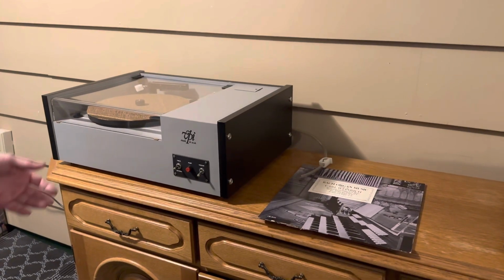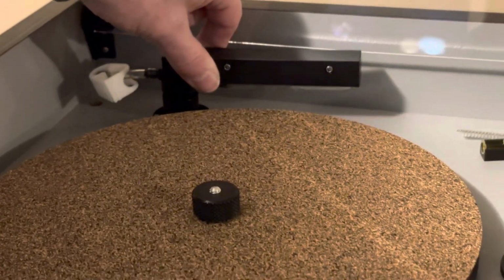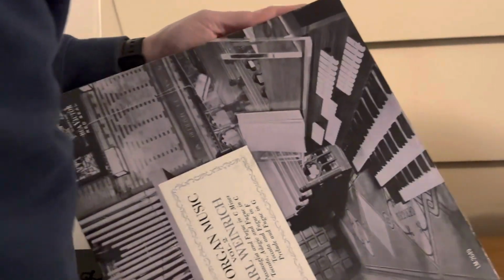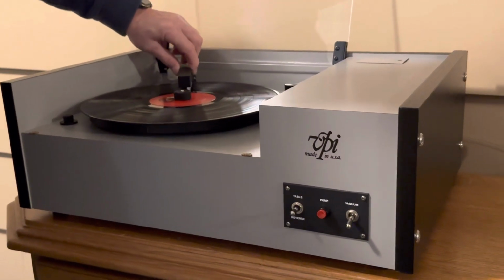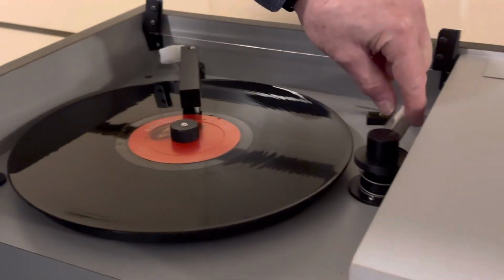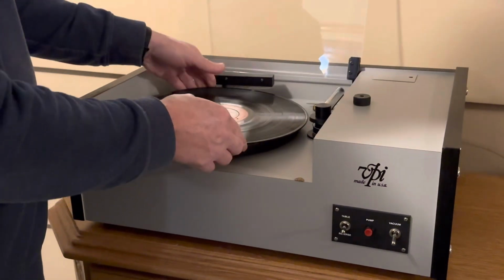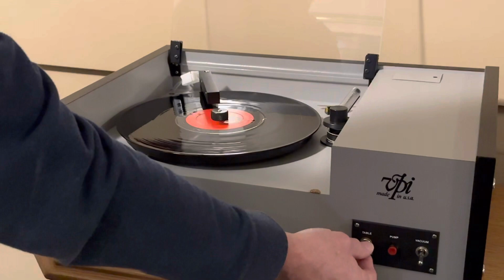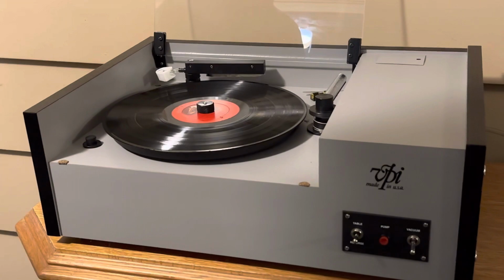VPI HW-17 Record Cleaning Machine RCM